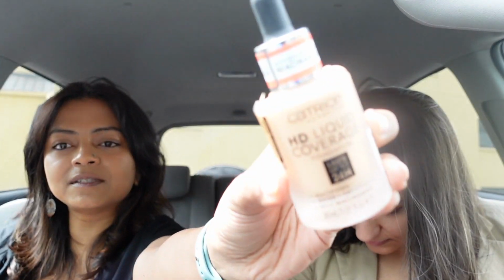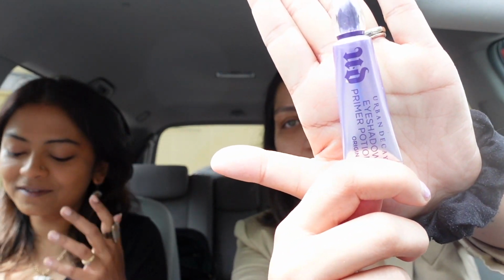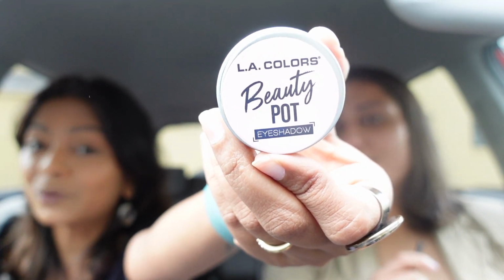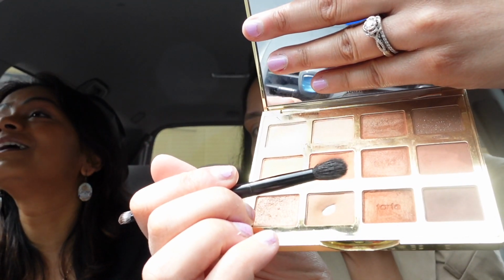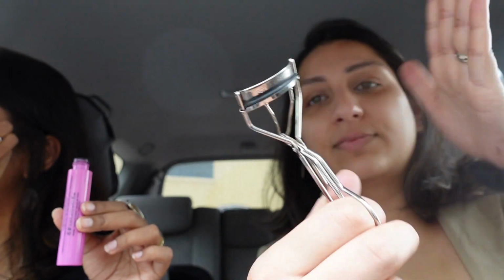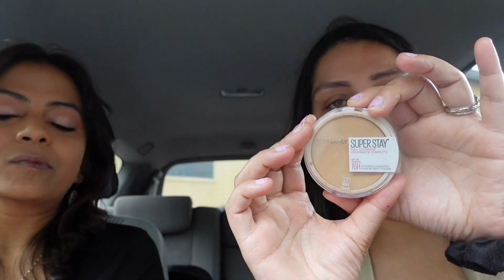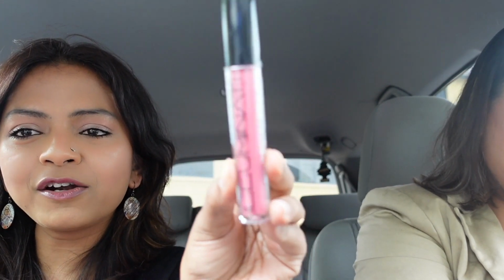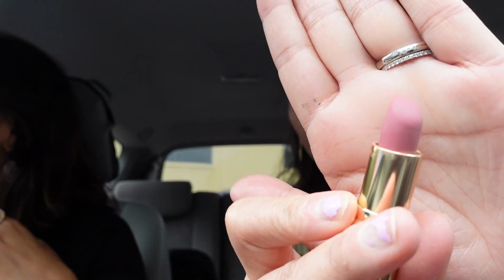VLOG: GET READY WITH US IN THE CAR | Mermaid Bidisha X KomalMeansDelicate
♡Hi I am Bidisha, also known as “Mermaid Bidisha”. I create digital content on Instagram, Youtube, Facebook and Twitter mainly focusing on makeup tutorials, product reviews, budget-friendly shopping ideas / hauls, lifestyle VLOGS and sometimes food recipes too!

In this VLOG, I have with me Komal of , who is a lifestyle and fashion blogger living in Tennessee.  Her blog consists of topics ranging from fashion styling, blogger tips and travel guides to Indian fashion. Find her on Instagram as "KomalMeansDelicate"